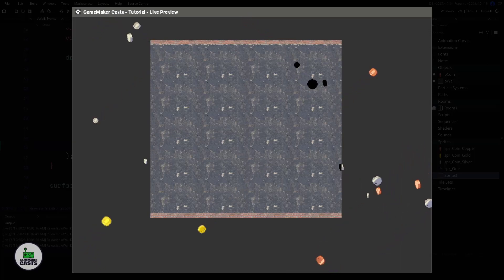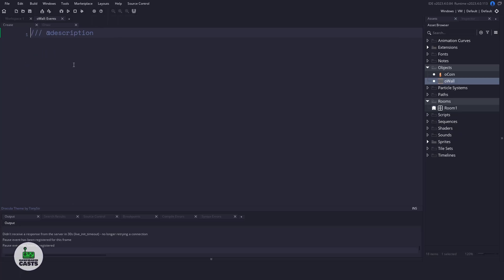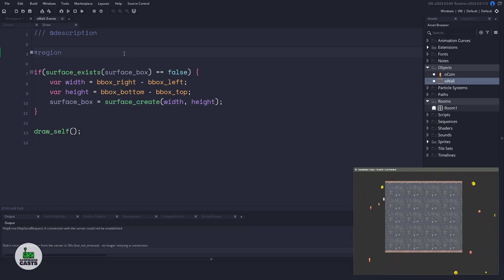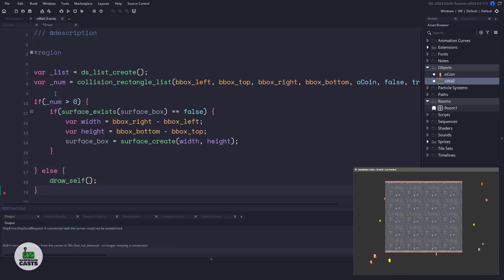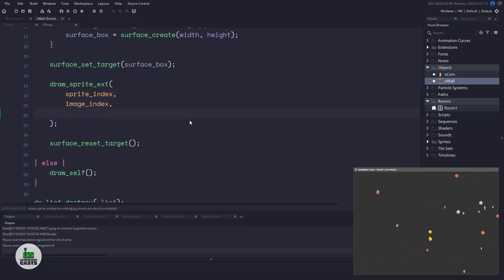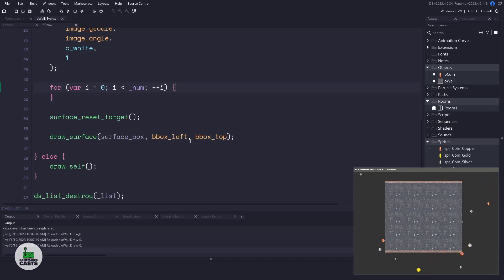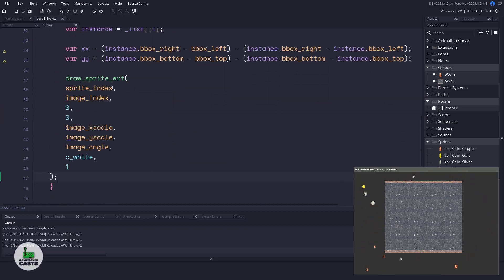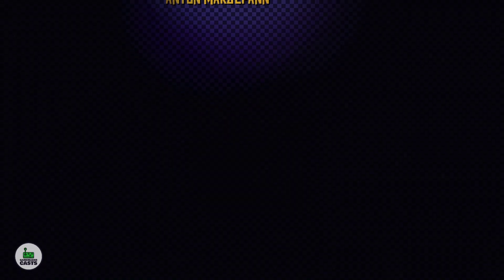Silhouette with Surfaces [in GameMaker]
In this video let's talk about surfaces and how we can use them to make silhouettes in our own games.

[ Support ]
Anything from a thumbs up, to a quick comment telling me what you liked, didn't like or what you would like to see; is helpful.

🕒 Chapters 🕒
00:00 - Introduction
00:15 - Demo Project
00:51 - Wall Object
01:05 - Working with Surfaces
01:20 - Creating the Surface
02:40 - Collisions
04:30 - Cycling through the Collisions
06:40 - Drawing Silhouettes
09:20 - Thank you!